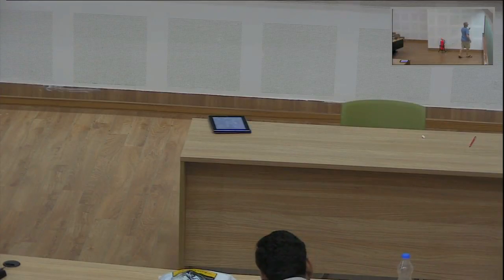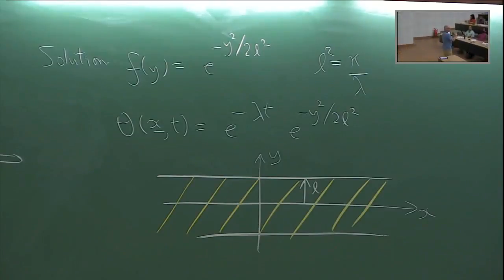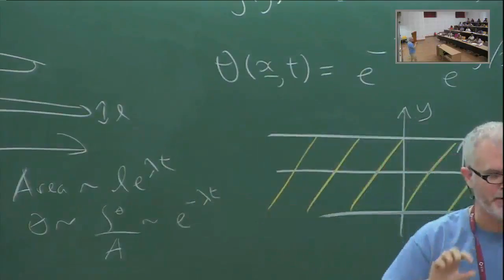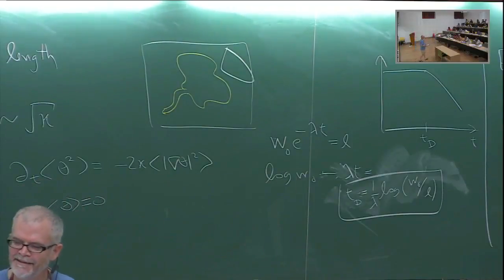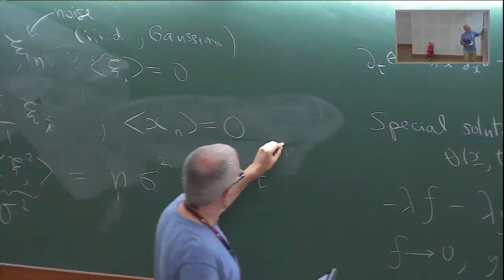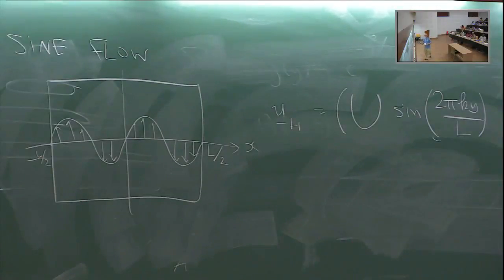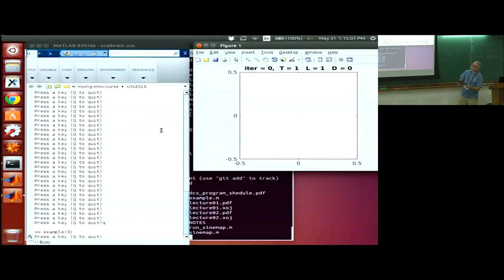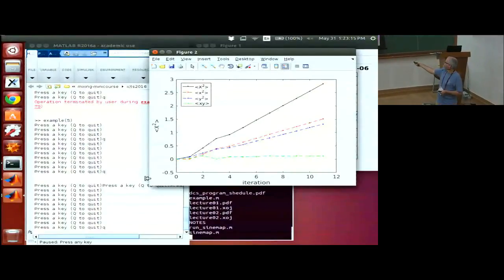Stirring, mixing and transport by Jean-Luc Thiffeault (Part 2)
This two month long program will consist of the following activities:

23 May - 04 June: Two-week preparatory summer school. Details of lecturers and topics are given below.
23 May - 23 July: Two-month summer research program. A few selected fellows will get a chance to work on a project mentored by an expert in mathematical modeling of geophysical phenomena.
18 - 23 July: One-week discussion meeting. The fellows will present their work during the summer, along with talks by other researchers. Considerable time will be reserved for discussions.

0:00:00 ICTS
0:00:04 ICTS THEORETICAL SCIENCES
0:47:15 (100%) May 31 1:10:18 PM *'